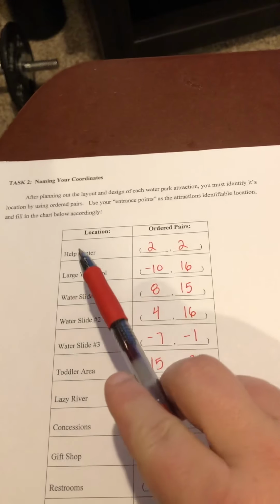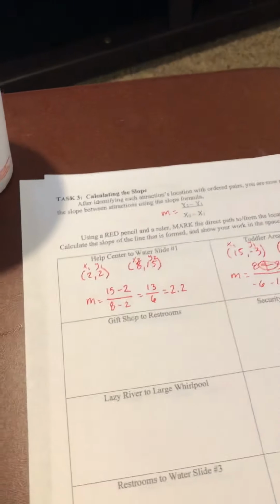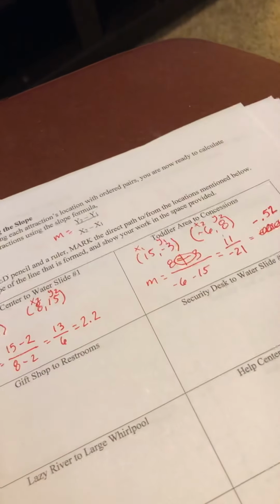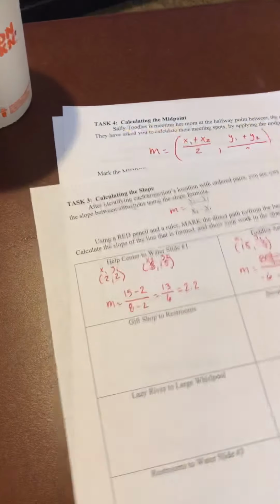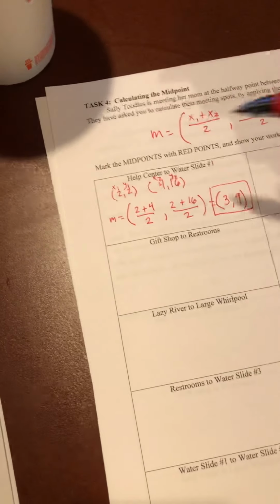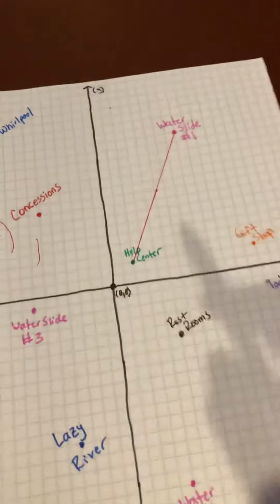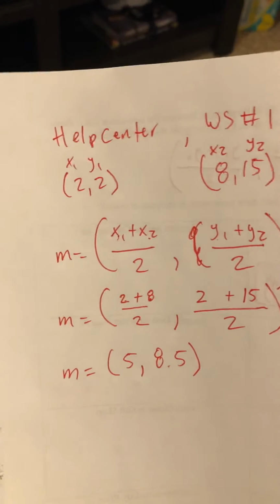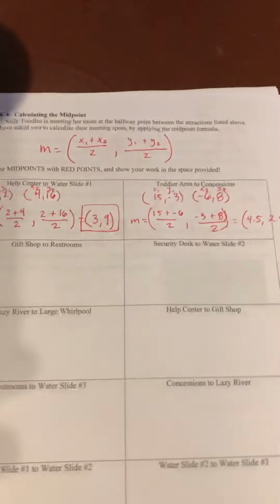Water Park Task#3 and Task#4 Help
A little help for task #3 and task #4